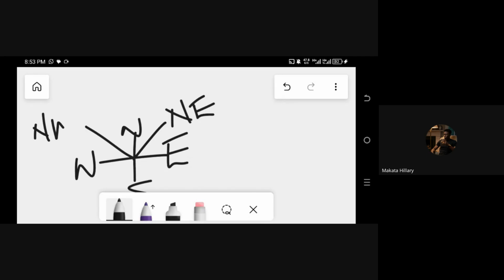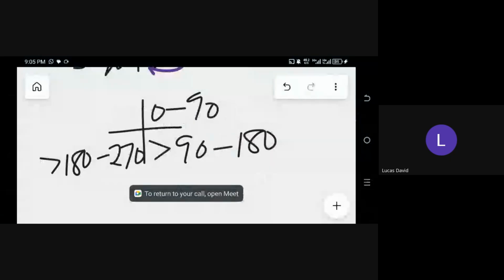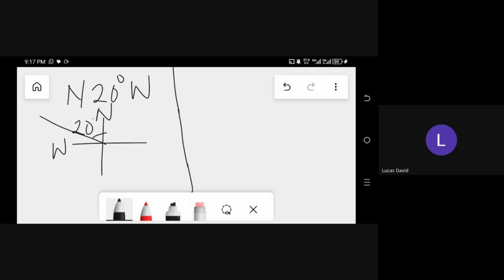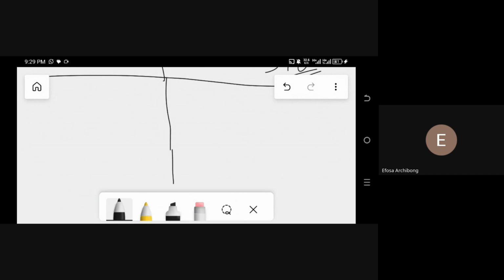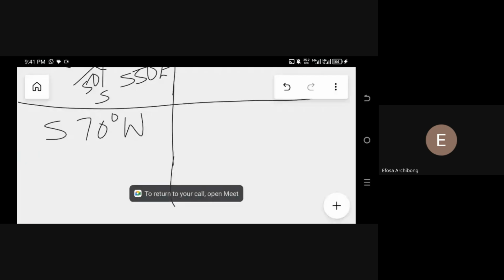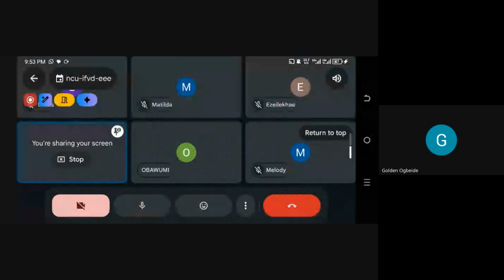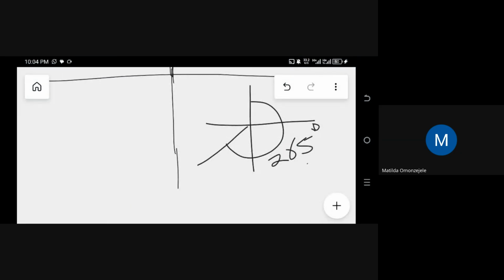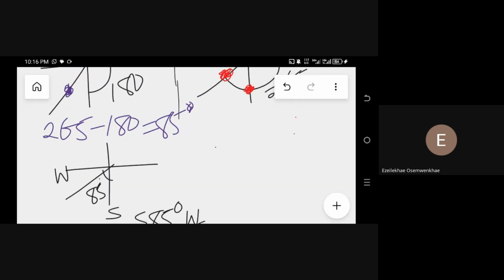SSCE Mathematics session - Day 4 (9th April 2026)